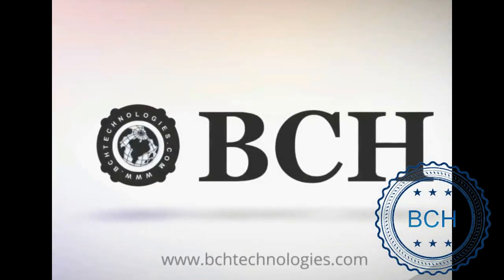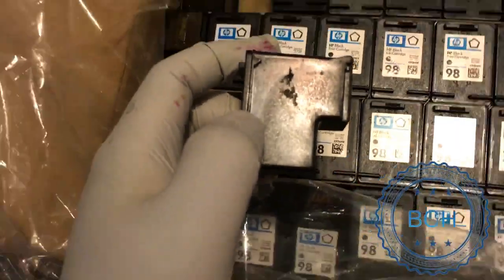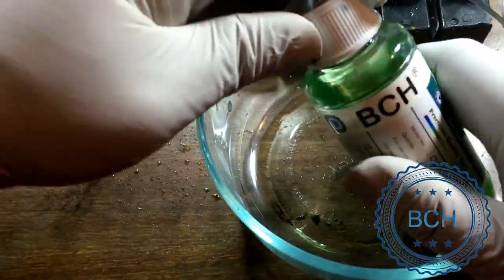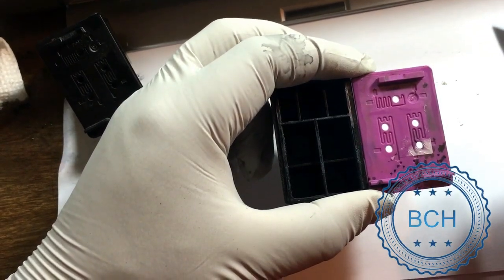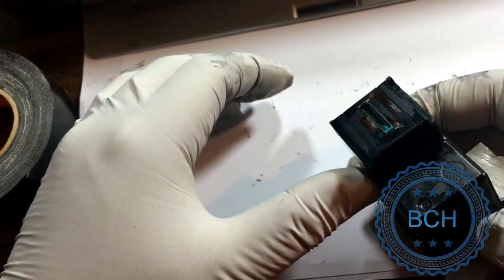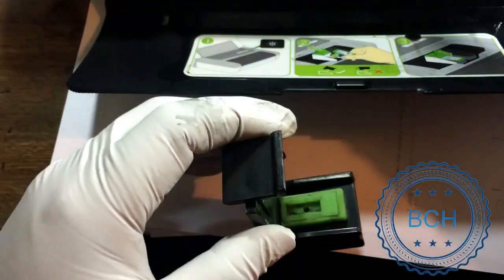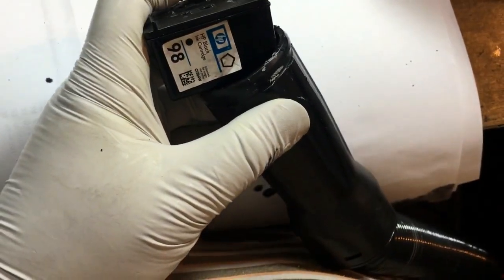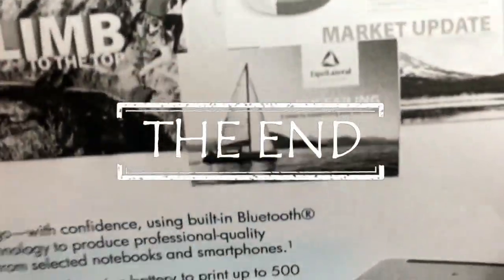Printer Not Printing After Refill? Try This Easy Trick!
Hey there, printer enthusiasts! Are you tired of the frustration that comes with clogged printhead cartridges? Well, you've come to the right place! In today's video, we're diving headfirst into the world of HP and Canon integrated printhead cartridges to uncover the three most effective ways to unclog them. Trust us, these methods are like magic spells for your printer, restoring its pristine performance and bringing those vibrant colors back to life! So grab your lab coat and get ready to embark on this printing adventure with us. By the end of this video, you'll have all the tools you need to tackle those stubborn clogs and get your printer back on track. Let's jump right in and unclog those cartridges together!